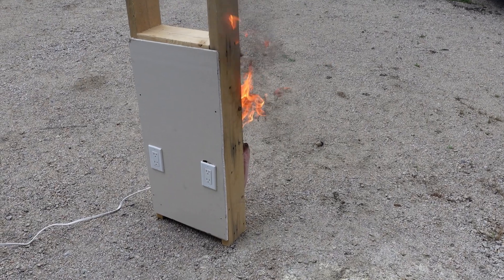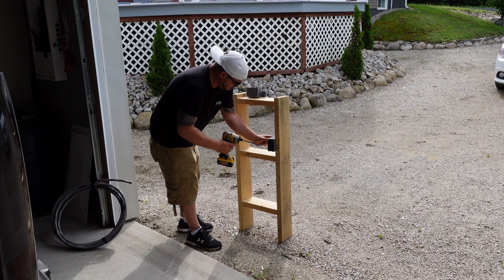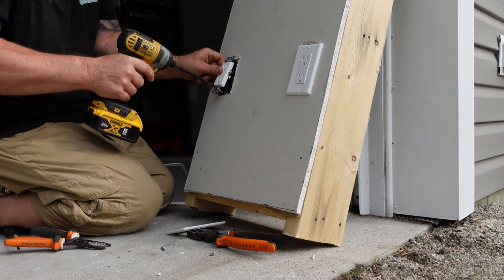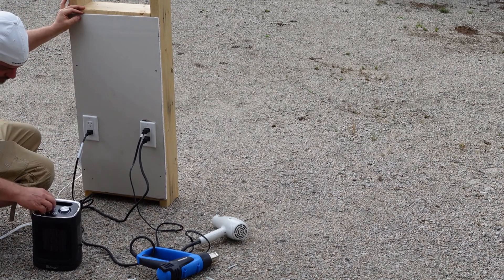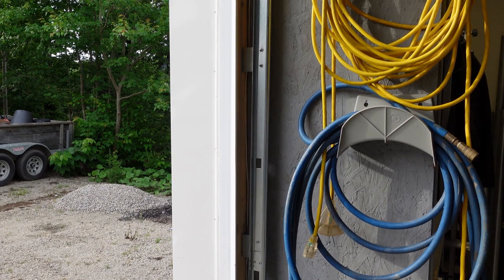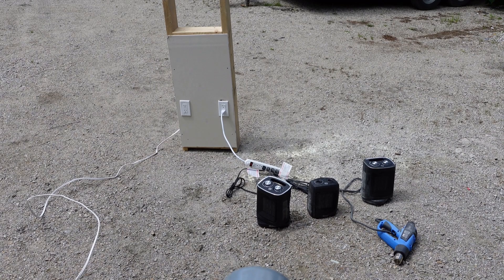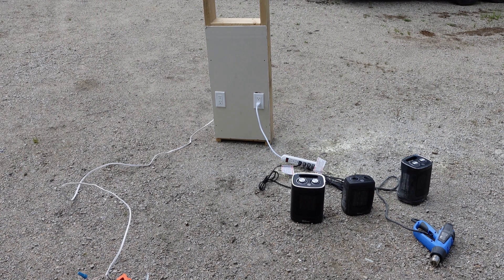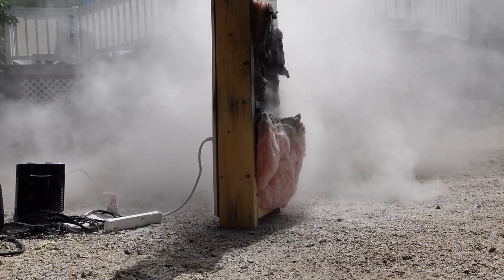Electrical Fire Causes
Watch as we intentionally cause an electrical fire to demonstrate  Electrical Fire Causes and the dangers of faulty wiring. Stay safe and be prepared!